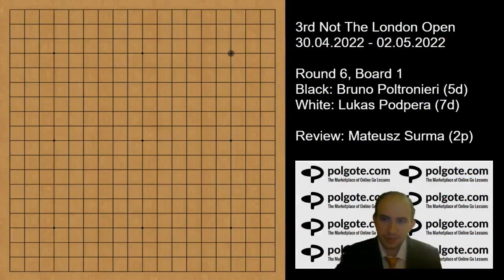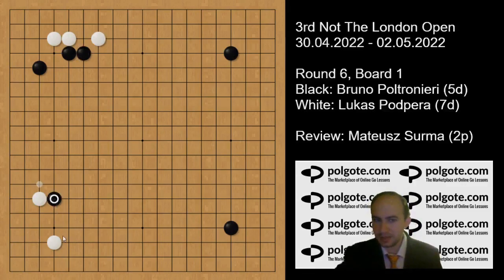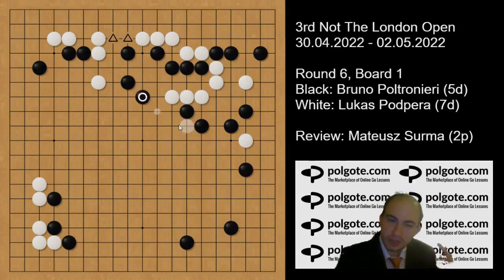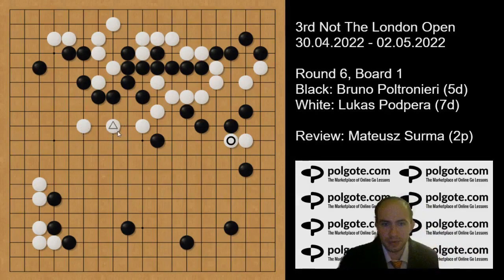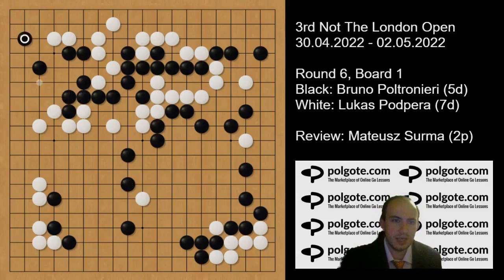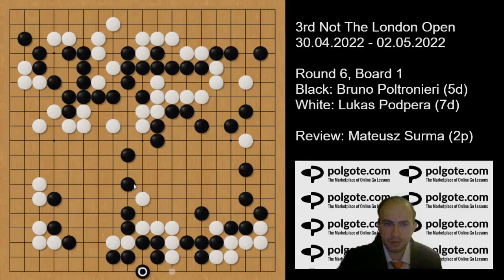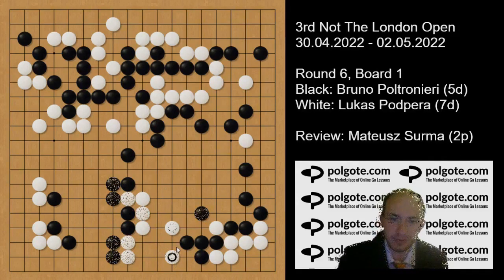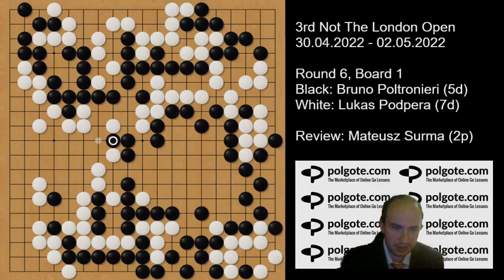3rd Not The London Open - final round top board review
Review by Mateusz Surma, 2p, of the game between Bruno Poltronieri, 5D, (b) and Lukáš Podpěra, 7d (w) - complex middle game decisions